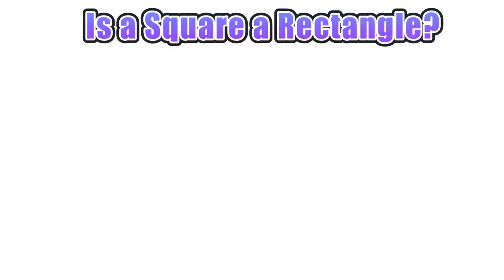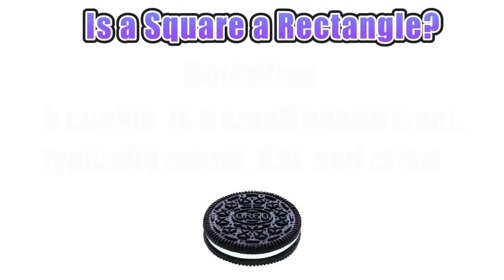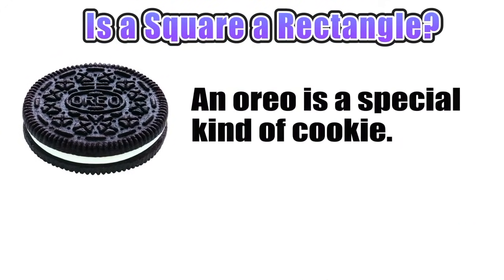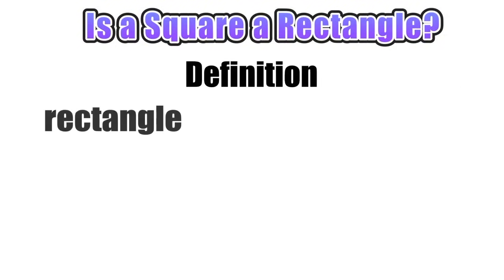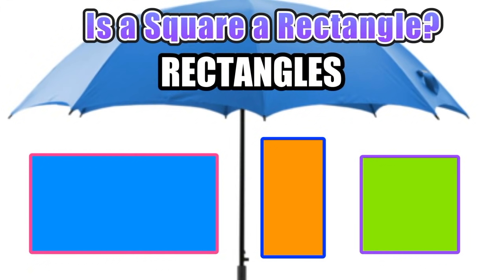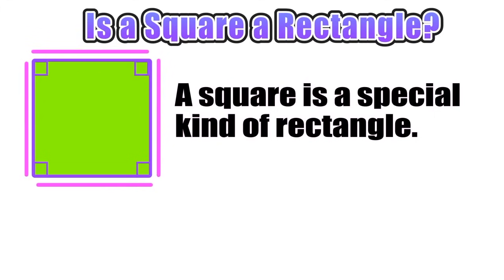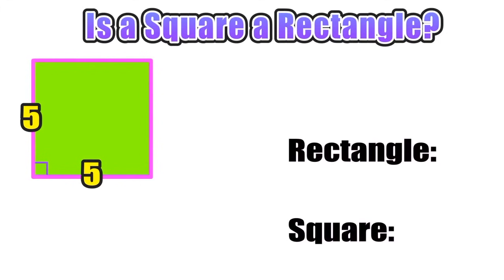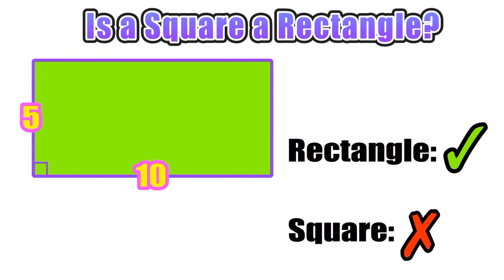IS A SQUARE A RECTANGLE? YES OR NO?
On this lesson, you will learn whether or not a square is a rectangle too! Is every square a rectangle? Let's find out!

This lesson answers the questions: Is a square a rectangle? What is a square? What is the definition of a square? What is a rectangle? What is the definition of a rectangle? What is the difference between a square and a rectangle? Is every square a rectangle?